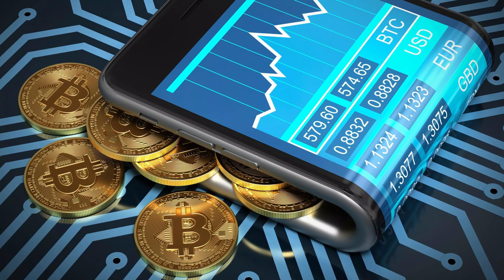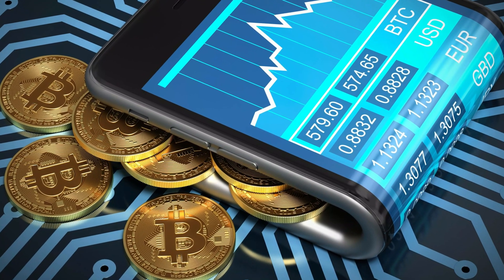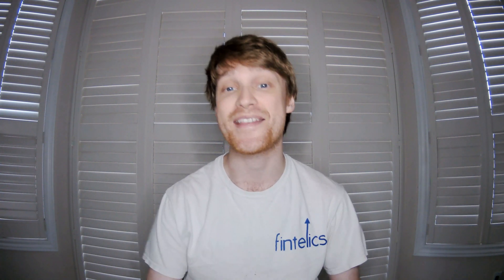How To Keep Your Crypto Safe | Crypto Wallets Explained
A crypto wallet contains a private key that allows you to exchange crypto over the internet. This private key serves as your digital identity on the market,

and anyone who obtains it can carry out fraudulent transactions or steal your crypto. Cybercriminals employ complex approaches to hack digital wallets and steal/transfer crypto assets without the user's awareness.

Several accounts have surfaced of people losing access to their crypto after forgetting their wallet passwords. While resetting a password on the internet is usually a simple process, cryptocurrency is somewhat unique.

 If you have it stashed away on a hard drive; keep the password safe at all costs. Because if you don’t, there's a good chance you won't be able to get those coins back. Thus, it is vital to secure your wallet to protect your digital assets.

What is a Crypto Wallet?: 1:20
Different Types of Crypto Wallets: 2:02
Security Practices to Follow: 5:16
Additional Security Tips to Protect Your Digital Assets: 5:48